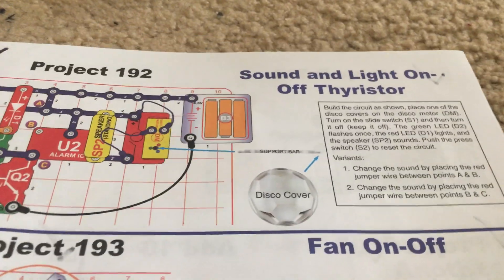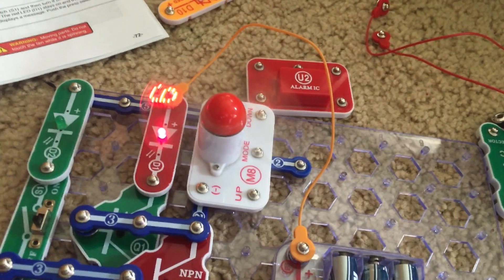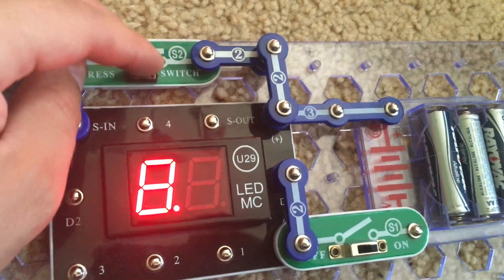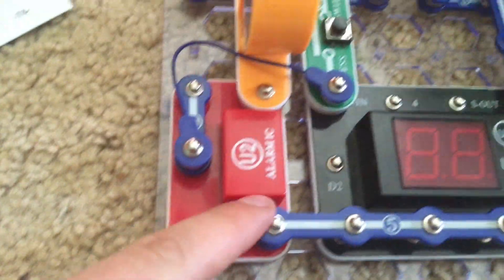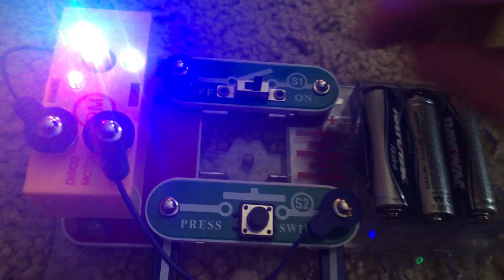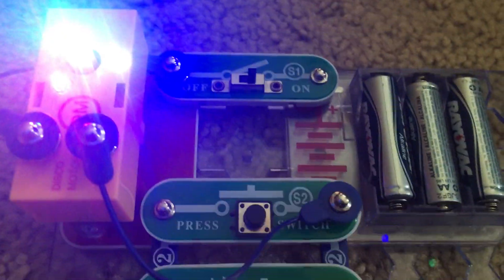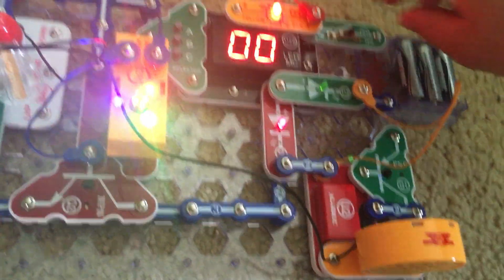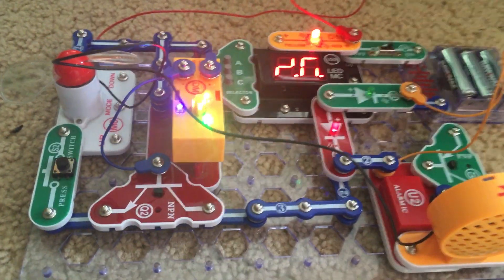Snap Circuits Arcade: Projects 192-203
A demonstration of the last 12 projects (192-203) of Snap Circuits Arcade, my first Snap Circuits set to film for YouTube.  Before using Snap Circuits Arcade or any other electronics kit, please read the instructions on how to use these toys safely and properly, especially if you are experimenting on your own.  I am sorry that I was not able to include all of the projects, but I hope to do so in demonstration videos of other electronic kits I have, in which I hope to upload soon.  Below are the names of the projects and the timestamps in this video if you wish to skip ahead.

Project 192- 0:00- Sound and Light On-Off Thyristor
Project 193- 1:42- Fan On-Off
Project 194- 2:53- Add One
Project 195- 3:48- Add 10
Project 196- 4:50- Add One at a Time
Project 197- 5:56- +1 Beeper
Project 198- 6:52- Counting Sound
Project 199- 7:51- Another Counting Sound
Project 200- 8:19- Push-Start Disco
Project 201- 9:52- Faster Push-Start Disco
Project 202- 10:53- Medium Speed Disco
Project 203- 12:54- Finale!